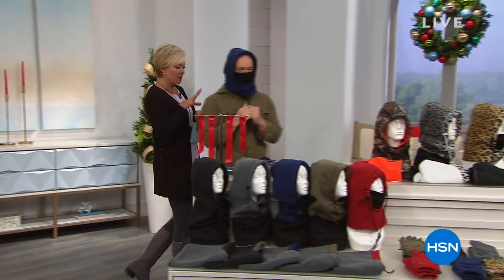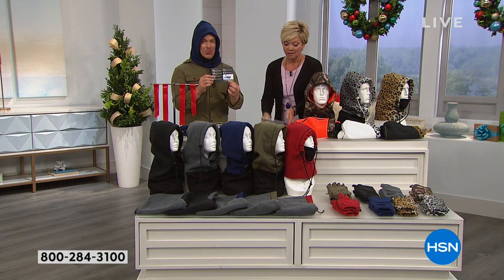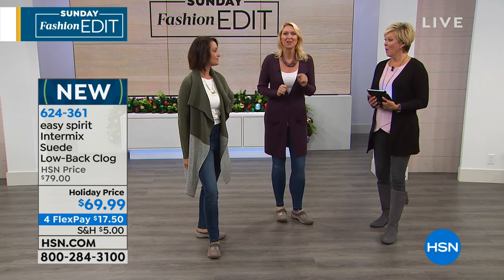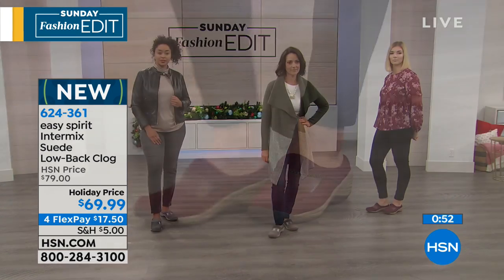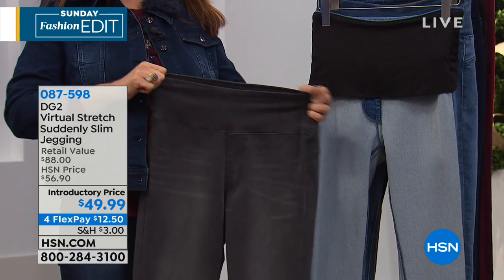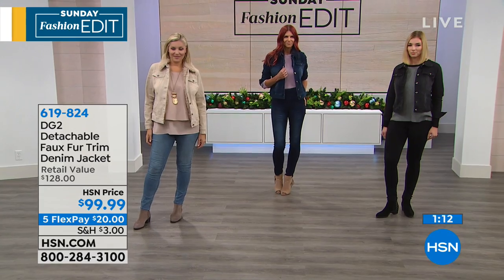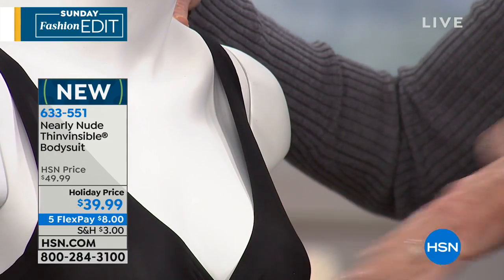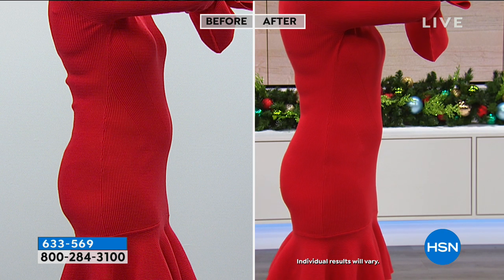HSN | Sunday Fashion Edit 10.28.2018 - 11 AM